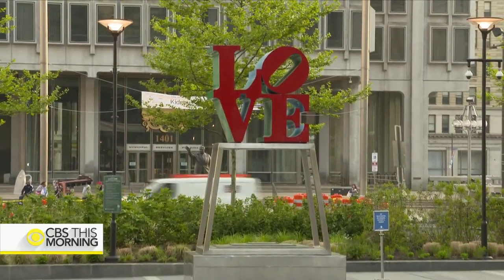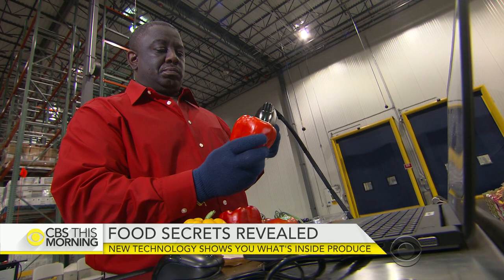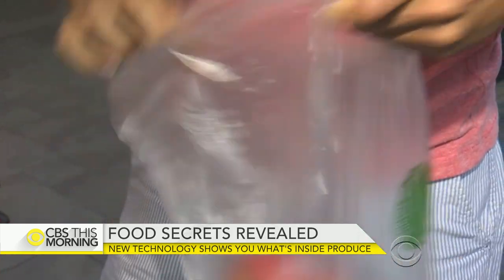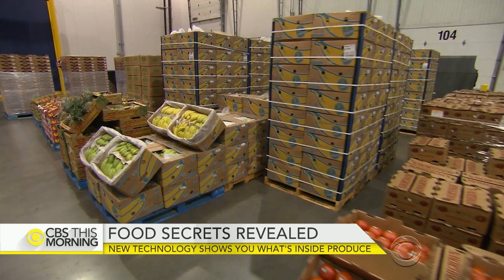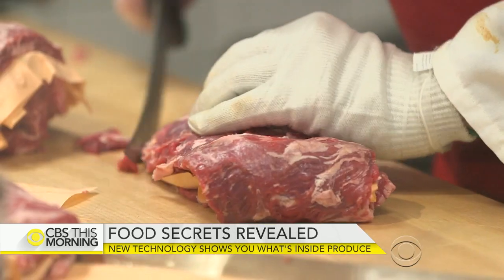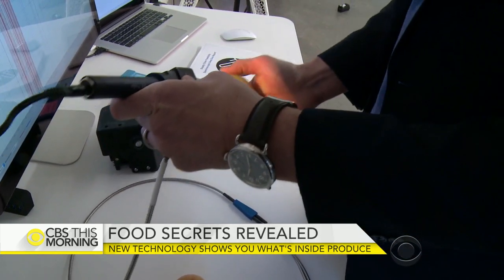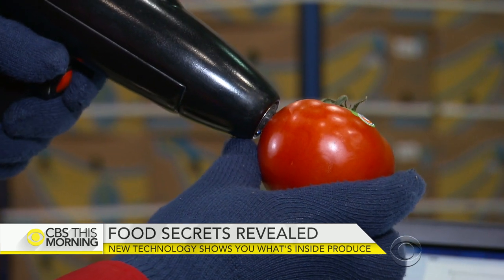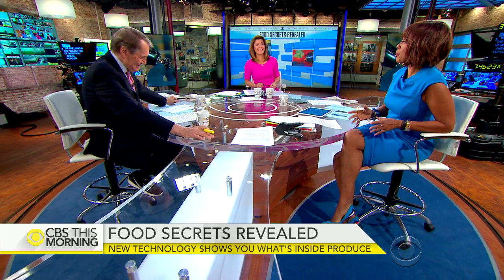Scanning tech shows what's inside your produce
Some apples can be stored and sold for up to 10 months after they are picked off the tree. But how can you tell? Companies including Target are now developing technology to show when food was picked, how nutritious it is and whether it contains pesticides. Anna Werner reports.